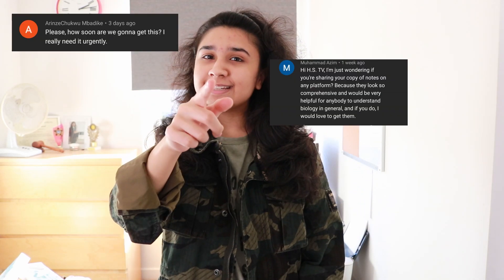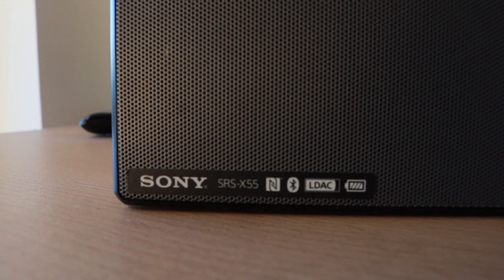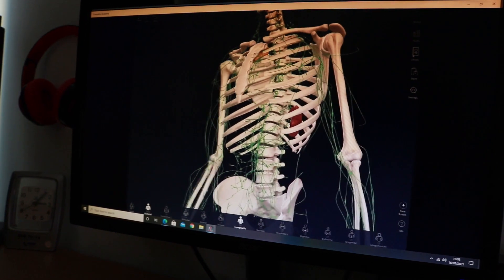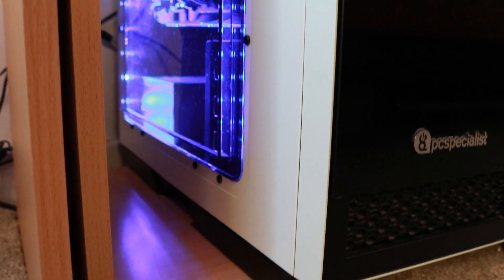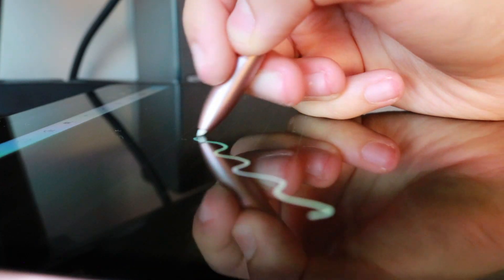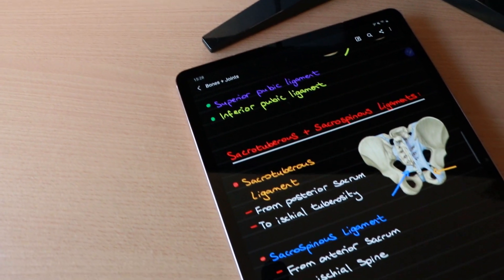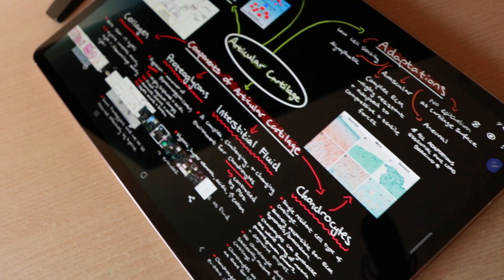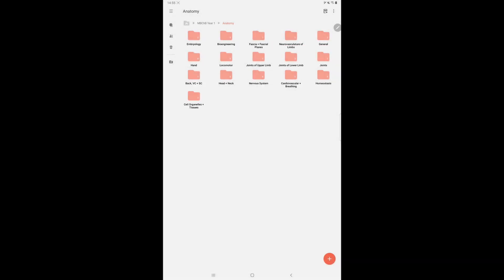#1 How To Take Notes | Samsung Notes | Tab S7+ | Medical Student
Hello everybody and welcome back to another video from H.S.TV and today's video is part of a note taking series i have started on the channel.
The series will focus on taking notes on Samsung notes using the Samsung tab S7+, as a medical student its very important for me to stay on top of my work and you guys seemed to really love my notes!
This part will show you my setup, why I use Samsung notes, why I use a tablet instead of ipad, and lastly how to organise notes.
Parts 2 and 3 will be uploaded in the coming weeks so please stay tuned to learn how to take amazing digital notes and use Samsung notes to it's maximum potential.

Products I use:
*some of these may be upgraded models*

Desk Lamp